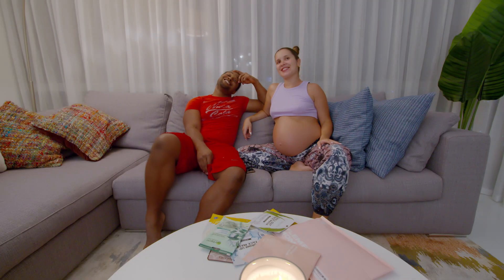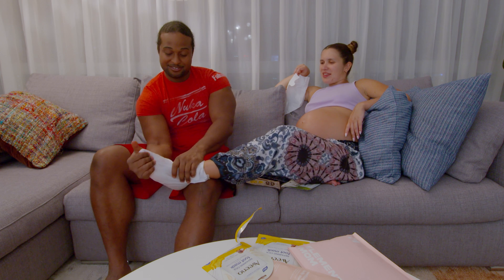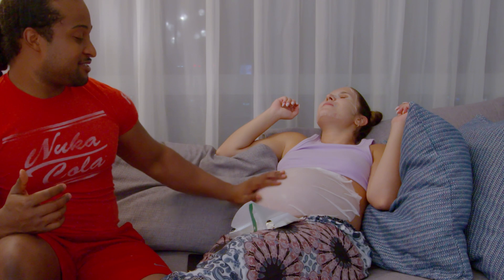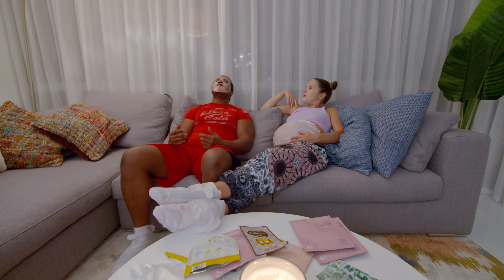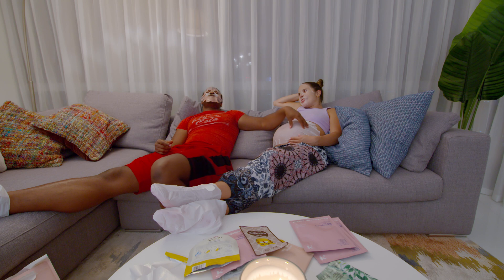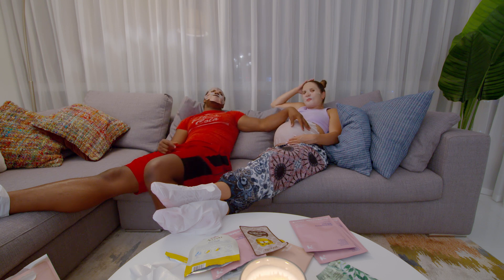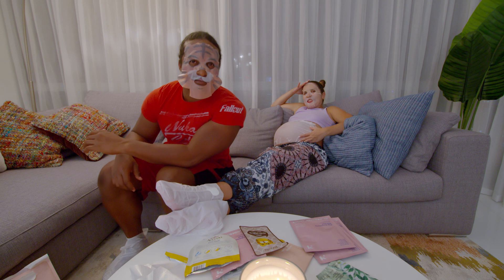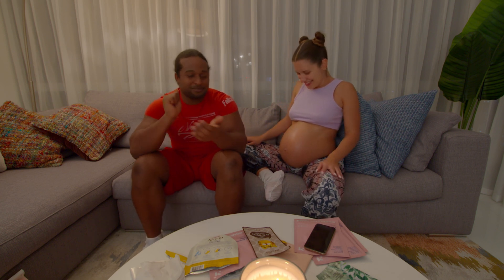Spa Night Before Our Baby Girl Is Born!!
Preparing for our baby girl we decided to do a quick relaxing spa night together.